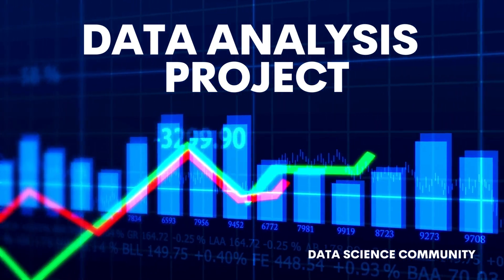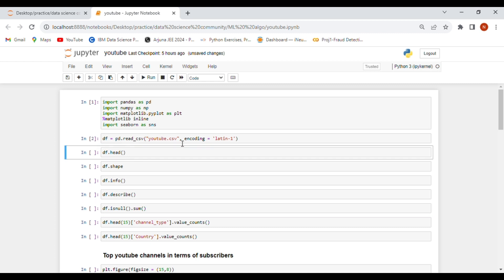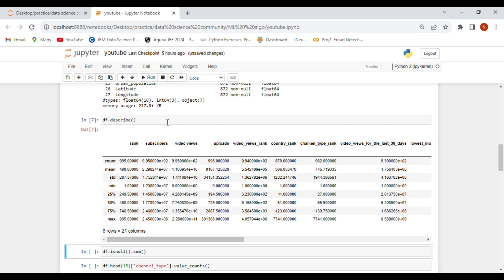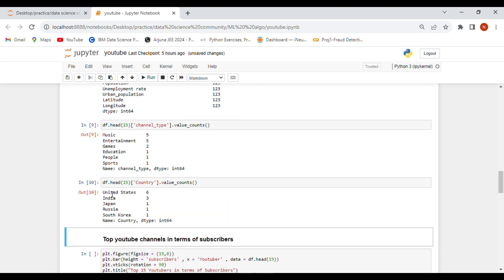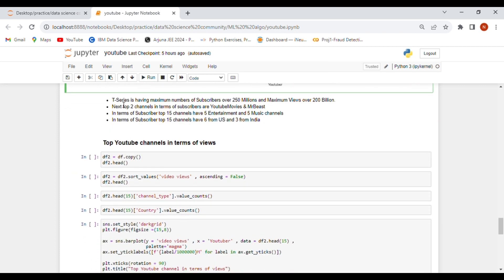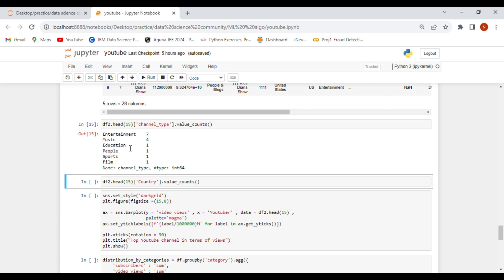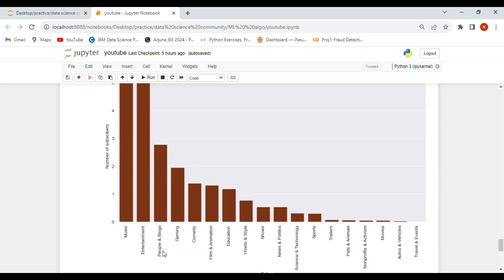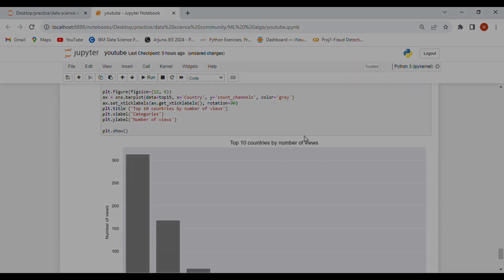Data Analysis Project using Python | YouTube Dataset | EDA | For beginners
Hello Everyone,
Python project for data analysis- exploratory data analysis | data analysis project for beginners | Data Analysis Project in Python | Data Analysis for Beginners | EDA | 2023

Learn Python on Jupyter Notebook using a data analyst project. Topics covered in this Python Project + Tutorial video:
- install python libraries
- data cleaning and processing using python
- exploratory data analysis using python for beginners
- most used data analytics libraries in python: numpy, pandas, matplotlib and seaborn
- insights/learning from python project

basic pandas function
pandas function you must know
important pandas concept
latest data science project
latest data analysis project
latest machine learning project
data science roadmap for beginners 2023
Machine learning project for beginners
implementation of random forest classifier
credit card fraud detection
python tutorial
python tutorial in hindi
python hindi
python
tutorial in hindi python
python projects
data analyst
data analyst projects for beginners